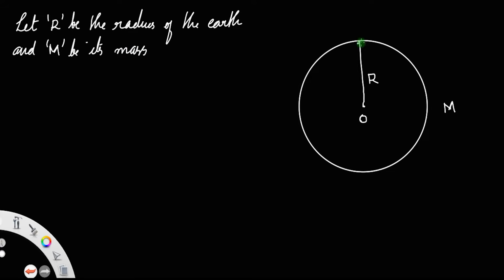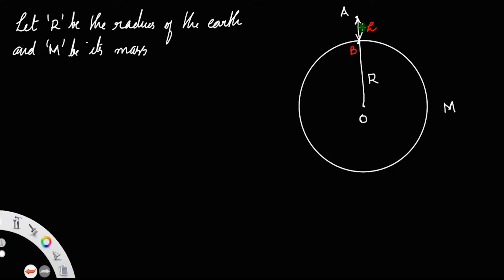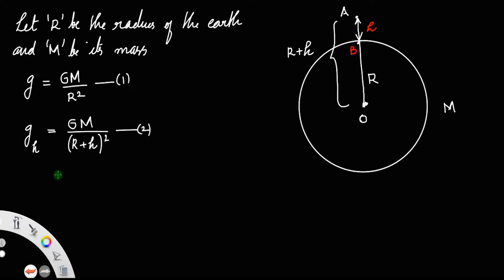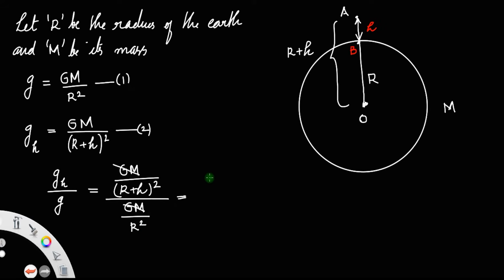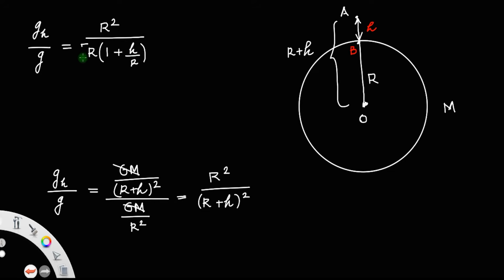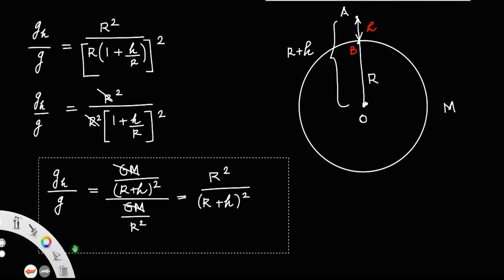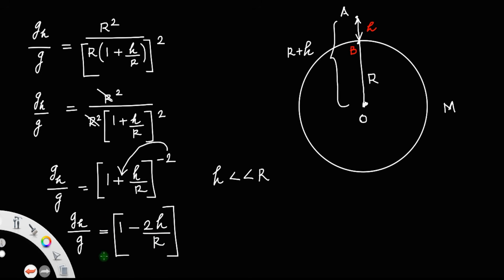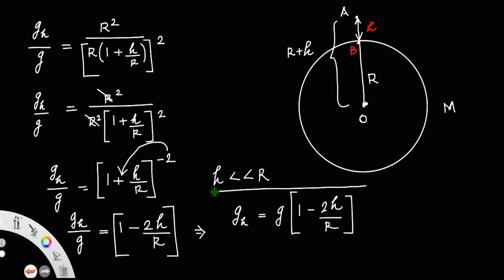Derivation of gravity at a height 'h' above the surface of earth.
My channel : Hero of the derivations

Derivation of gravity at a height above the surface of earth.